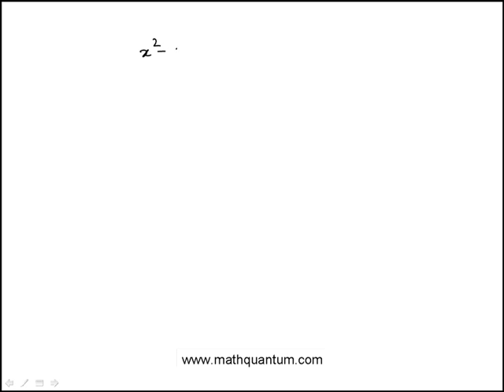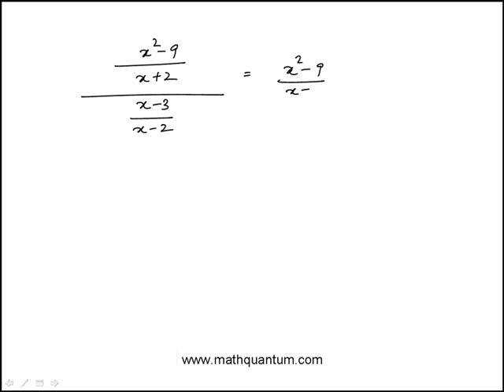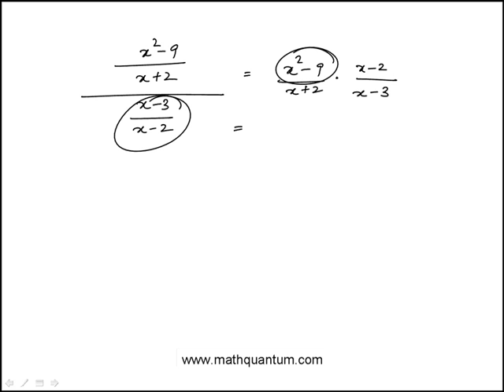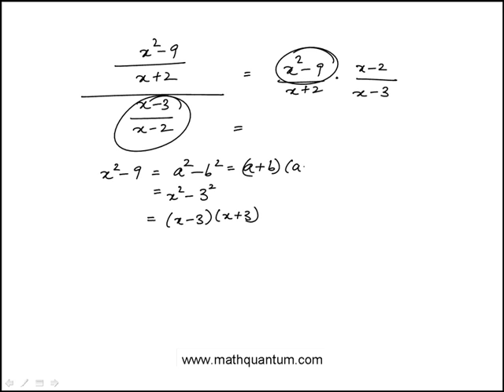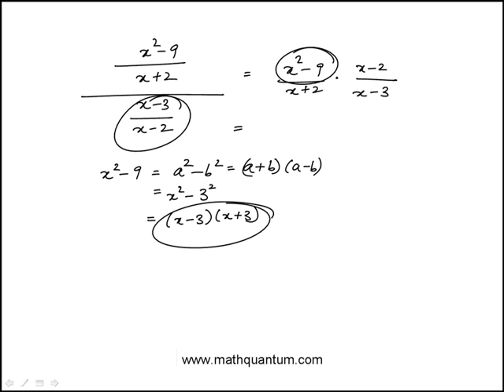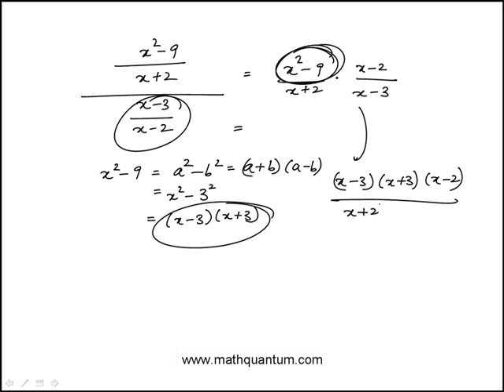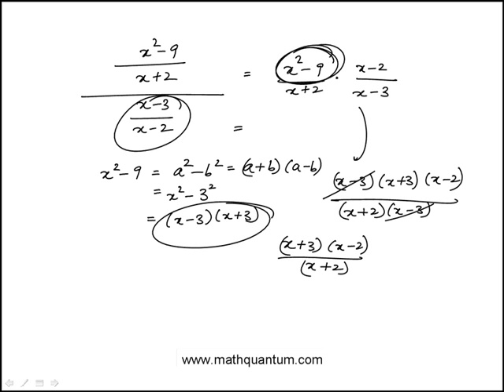Q05 College Algebra 2015 CLEP Official Study Guide